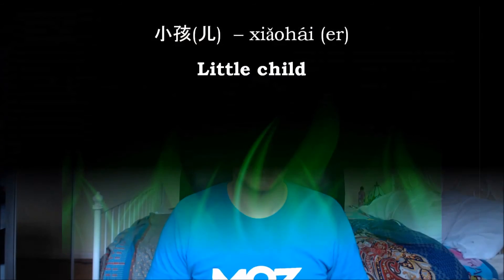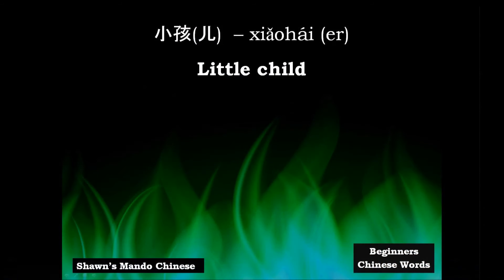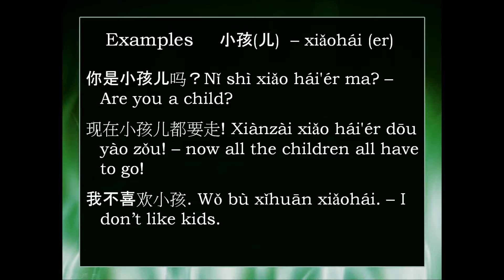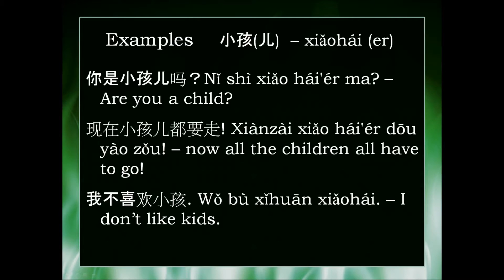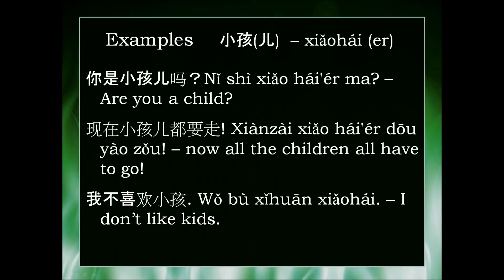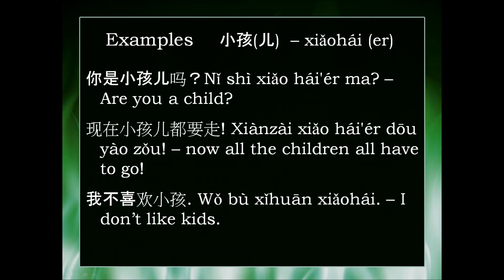Chinese Word: 小孩(儿) xiǎohái (er) -- little child, kid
How to say "kid", "child" in Mandarin Chinese -- 小孩(儿) xiǎohái (er), along with some basic examples of how to use this word.